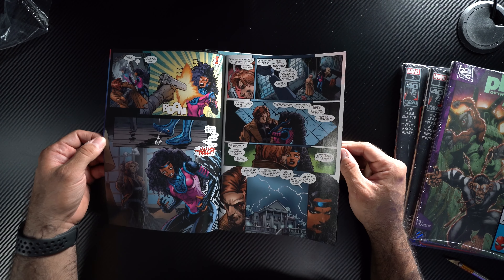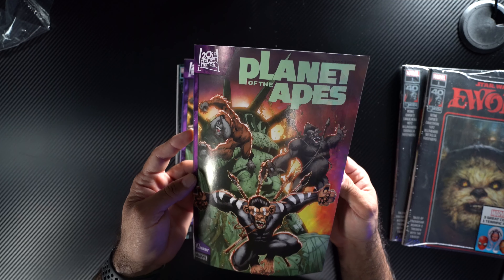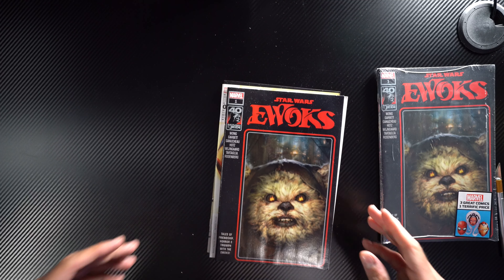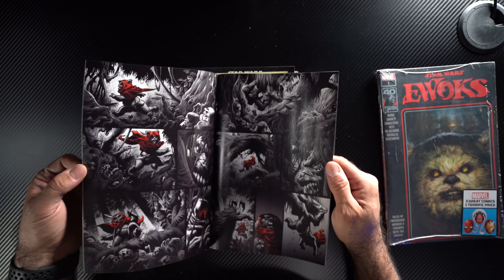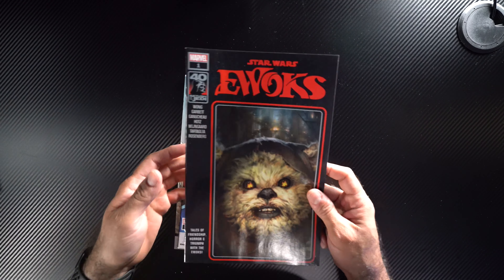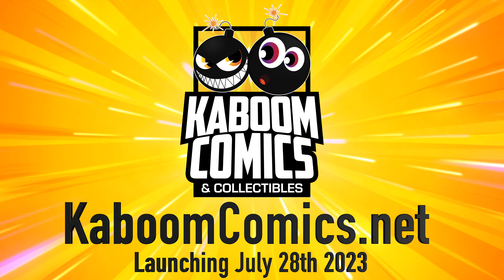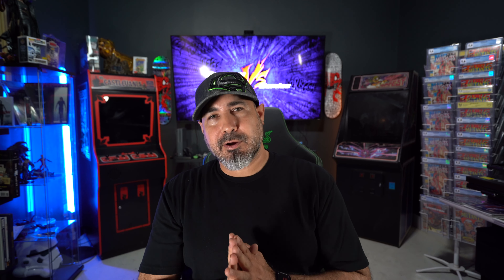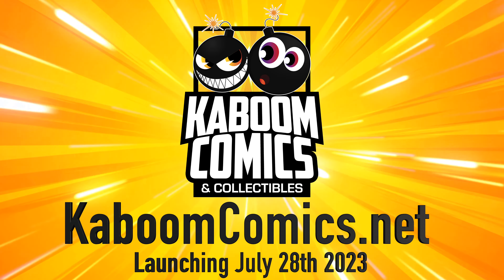Finally! More Walmart Marvel Comic Packs! But are they still worth it?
So it's been a long time since my local Walmart had any marvel or DC comic packs. They replaced the isle close to the checkout with other random products for many months. A few days ago I was at Walmart and decided to check the old spot where the comics used to be and lo and behold, the comics, sports cards and magic section was back! I grabbed whatever packs weren't torn open and decided to try my luck. In the past there used to be expensive variants and ratio comics in these packs. Is that still the case? Is there anything worth investing in? Anything I can send to CGC and hope to get a return on?